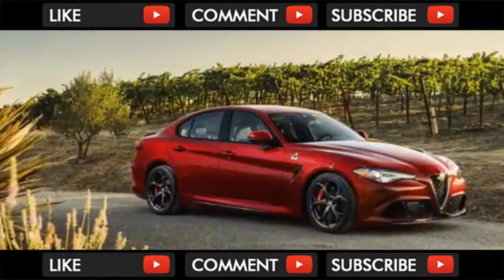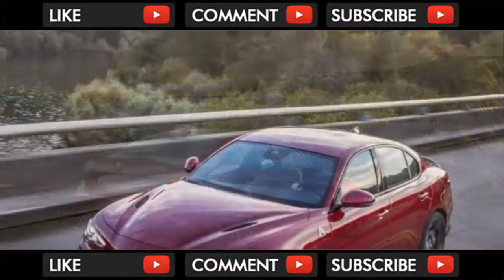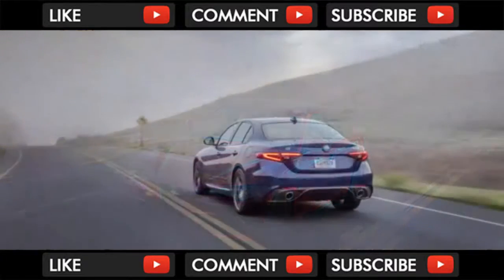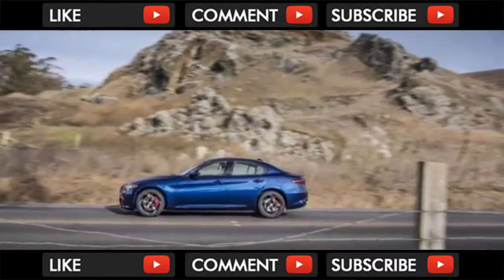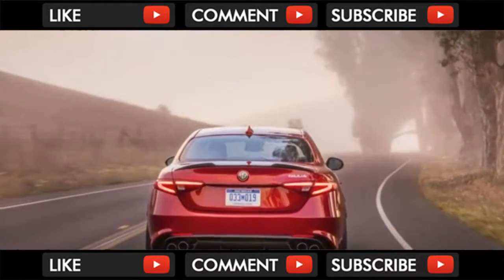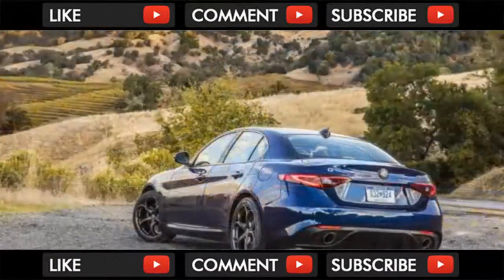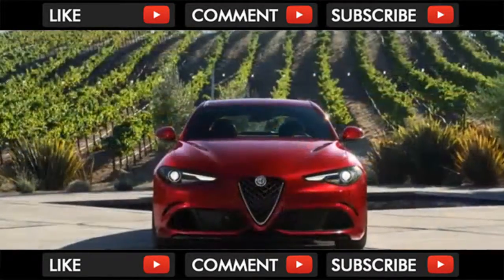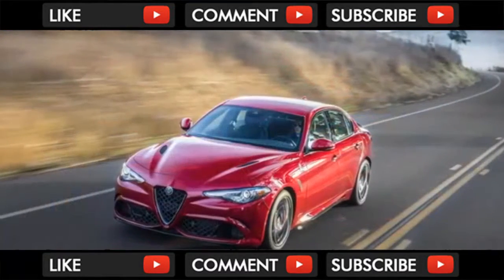WTF !! The 2018 Alfa Romeo Giulia Presents Plenty Of Compelling Reasons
The 2018 Alfa Romeo Giulia Presents Plenty Of Compelling Reasons

The 2018 Alfa Romeo Giulia presents plenty of compelling reasons to jump ship from the “default” sports sedan brands. The 2018 Alfa Romeo Giulia has the worl... . Video Title The 2018 Alfa Romeo Giulia Presents Plenty Of Compelling Reasons REVIEW .